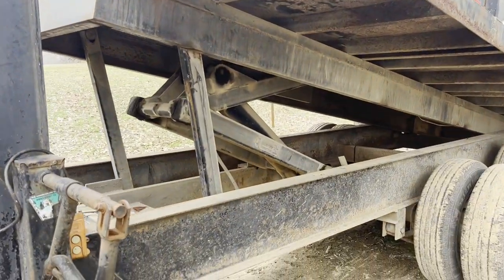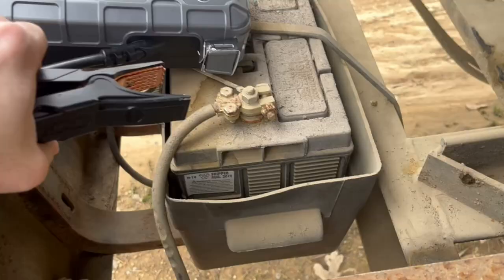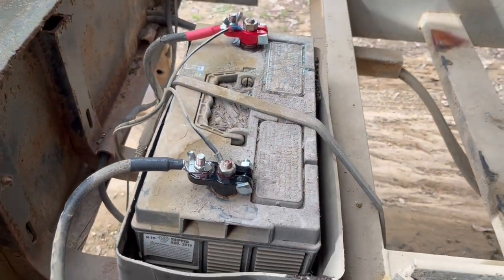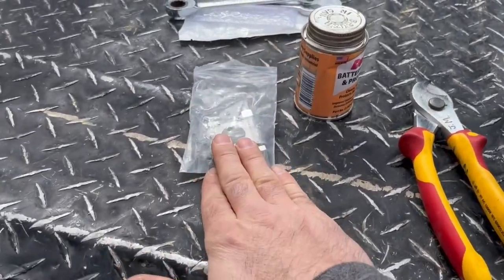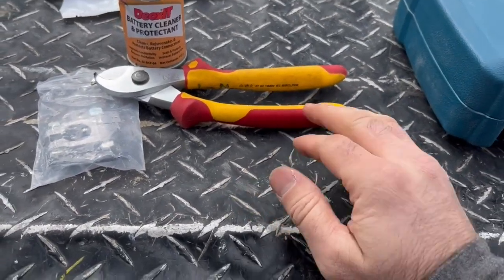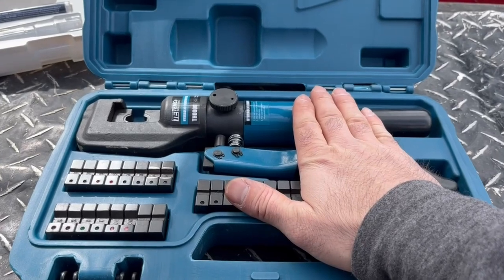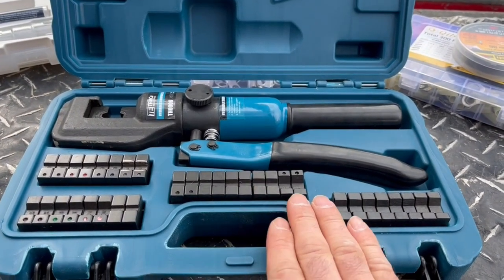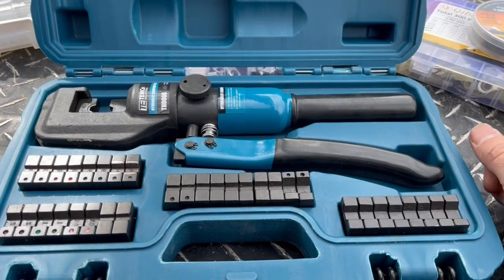Do NOT Solder! The BEST Way to Make Battery Terminal Cables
In this video we show how to repair battery cables and make them last. Putting the TEMCo TH0006 die crimpers to work so that we have a much more robust battery to wire connection! These crimper will work for solar off-grid battery systems as well. Crimping is the best and correct method for high current situations.

Also a TEMCo TH0006 Crimper Review!

Products used:
NOCO Boost X GBX155
Milwaukee Fastback
Mil-Spec Battery Terminals (VERY Durable)
TEMCo TH0006 Hydraulic Electrical Cable Lug / Terminal Crimper Kit
Klein Tools 63050 Cable Cutter, Heavy Duty
Hilitchi 105 Pcs Wire Lugs Battery Cable Ends